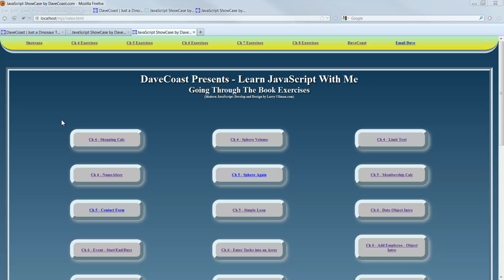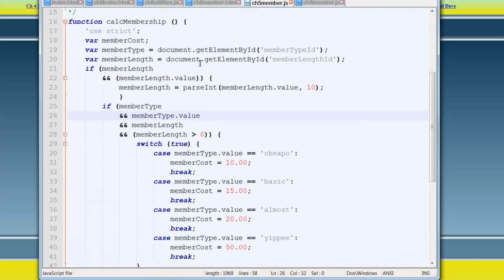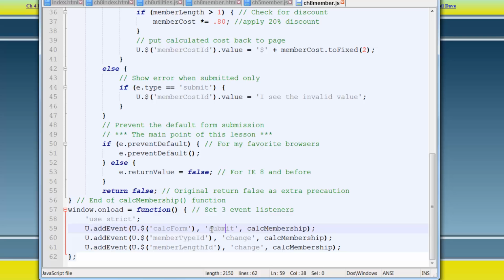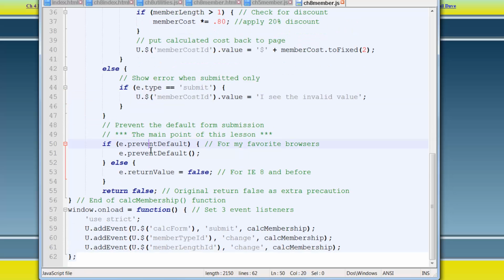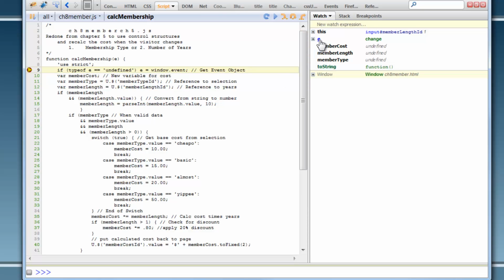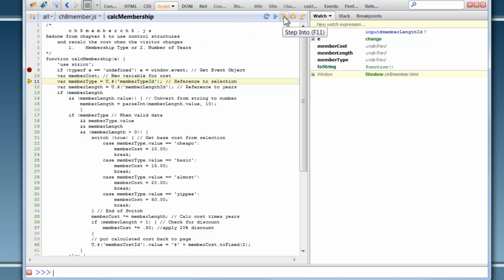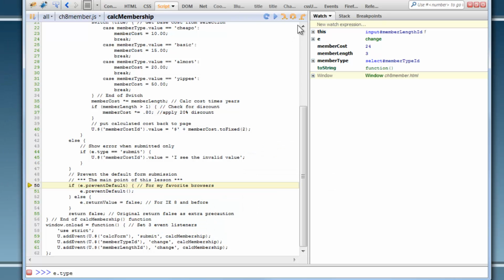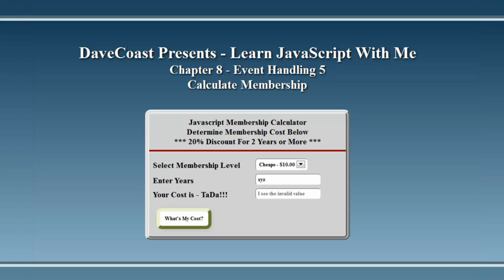Learn JavaScript With Me - Event Handling 5 - Membership Calc Update - Ch 8 HD Video - Tutorial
This JavaScript video demonstrates the event object to see the type of event and target element triggered by the event. Also we prevent the default browser behavior to keep the form from submitting when the JavaScript detects invalid data (the key lesson for the exercise). We update our chapter 5 version of the membership calc exercise to have three event listeners, use the event object, the prevent default method and our Utilities Library to register the listeners. The utilities .js file will be included prior to the main JavaScript files because they need to be created first in order to be referenced. This is the fifth and final exercise from chapter 8 in the book Modern JavaScript: Develop and Design by Larry Ullman.